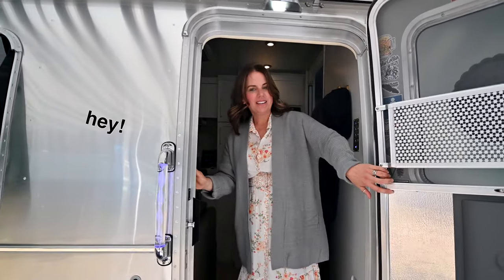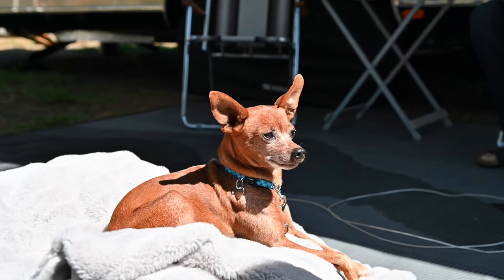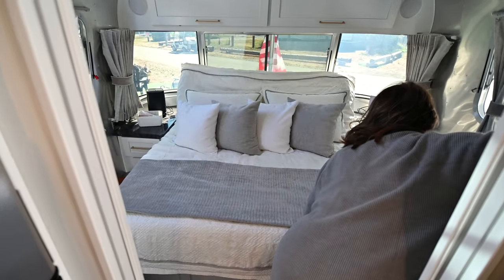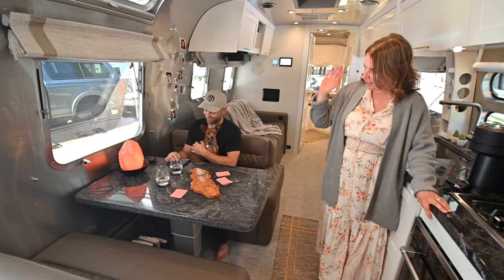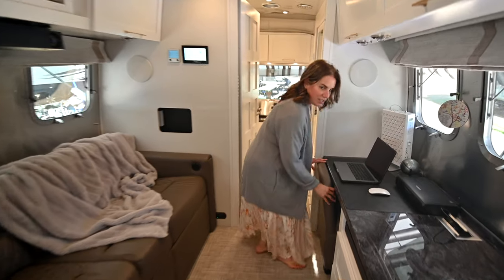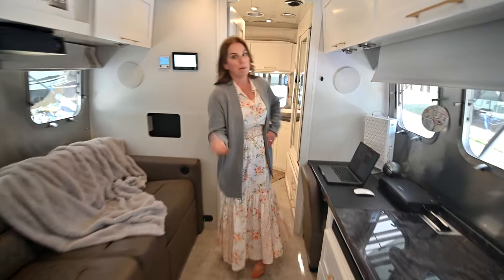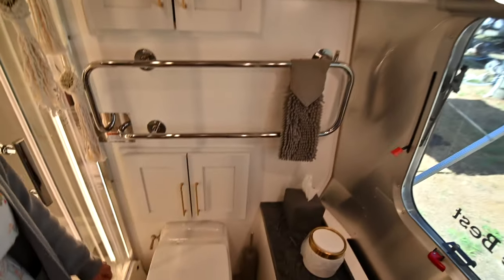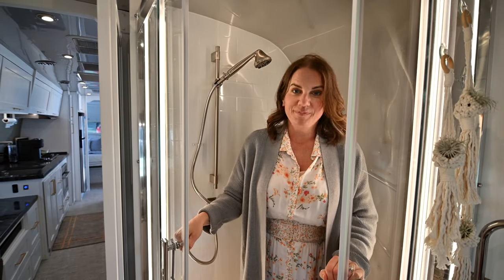Freedom Toaster Crib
You remember those MTV 'Welcome to My Crib' episodes?

Well, welcome to The Freedom Toaster!

The Freedom Toaster was created out of a yearning for a simpler life, to challenge ourselves to be more resilient, self-sufficient and to create more free time for personal growth and enjoyment.